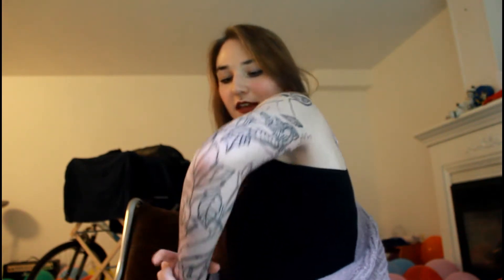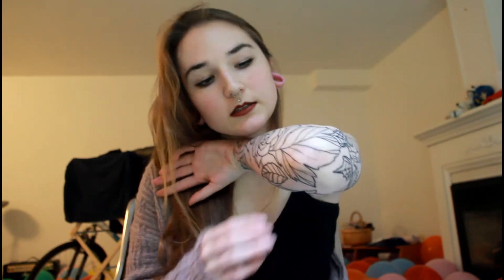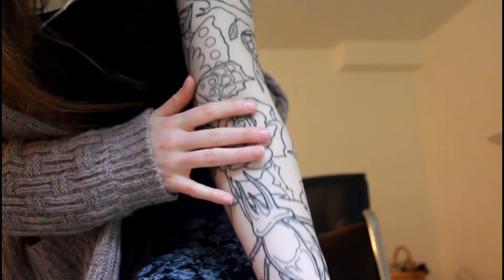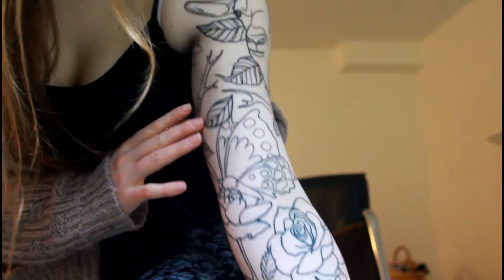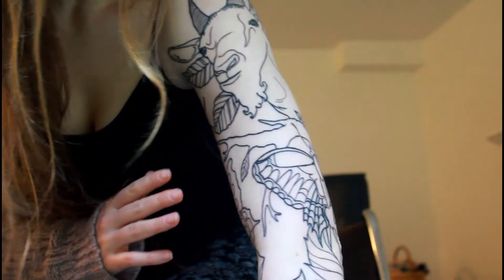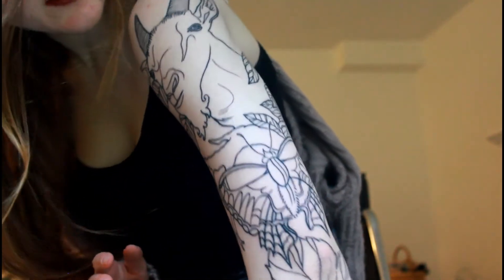Tattoo Sleeve Outline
Finally started on this sleeve I've wanted. I know I said i wanted lots of branches, but my tattoo artist suggested adding more things in and I'm supper happy with it! :)